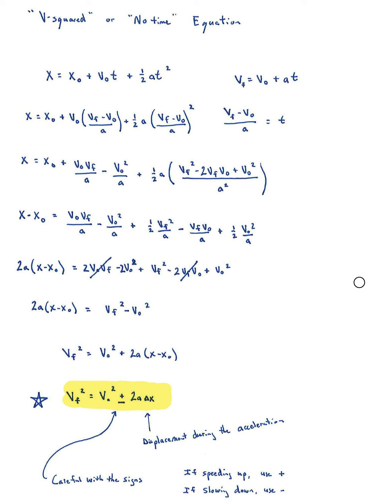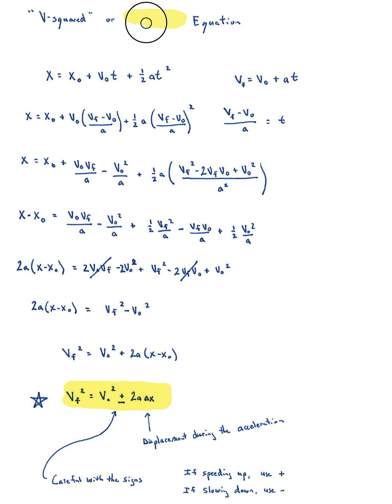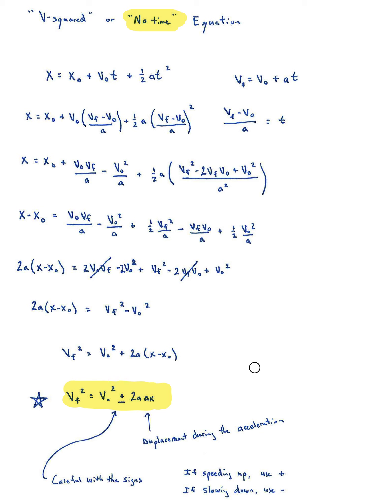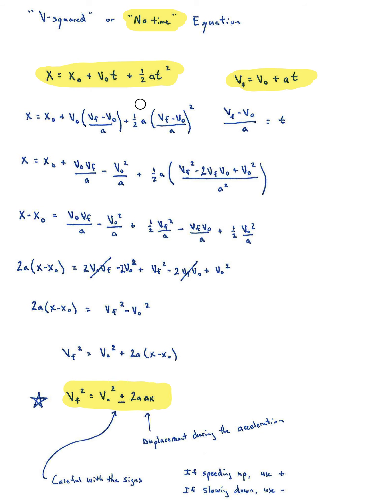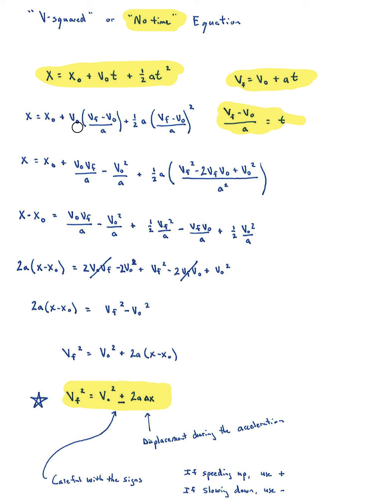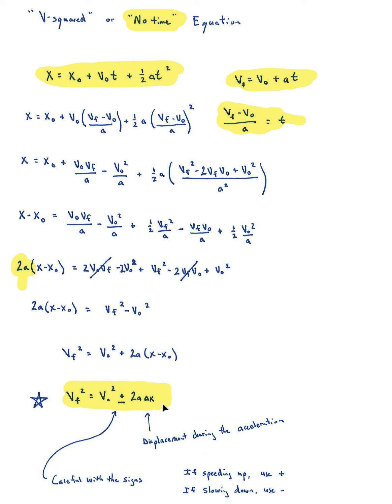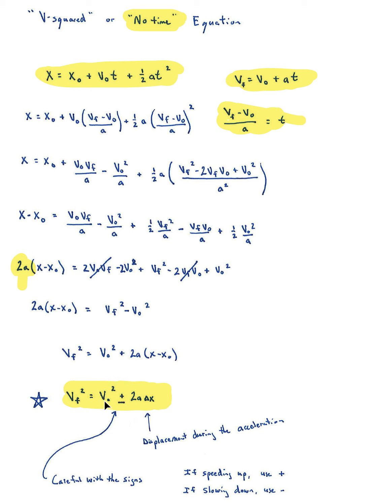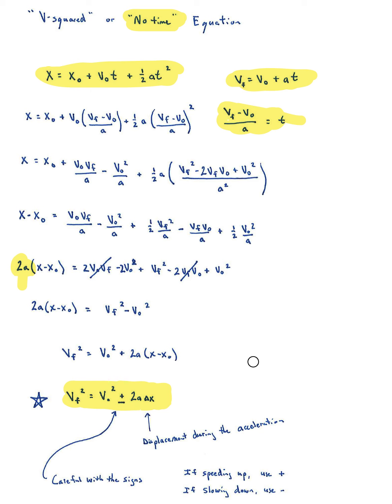Video of V Squared Derivation